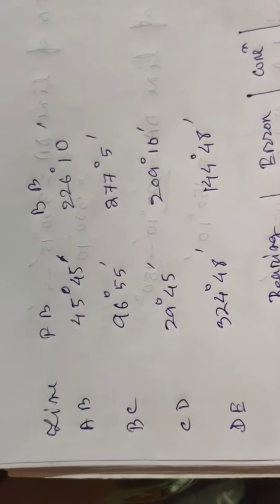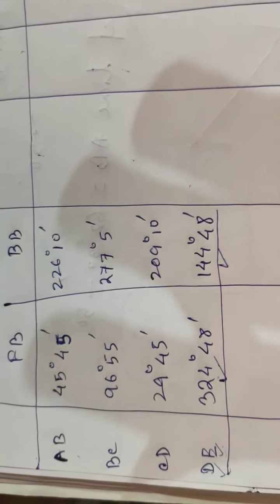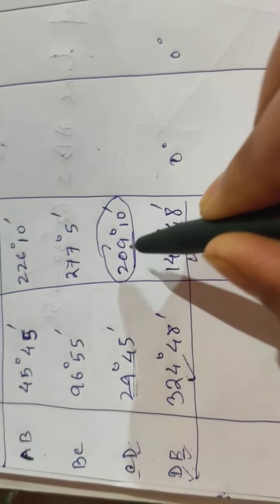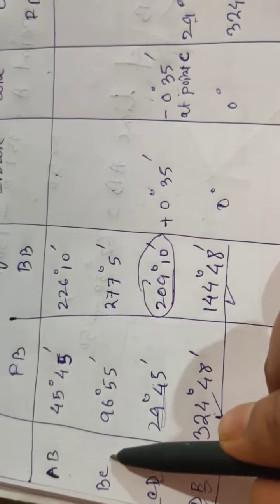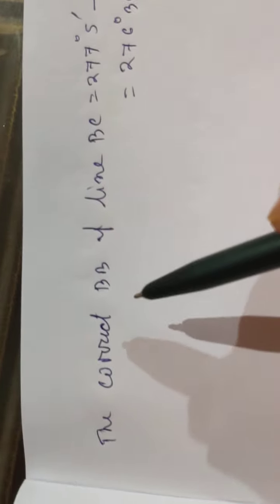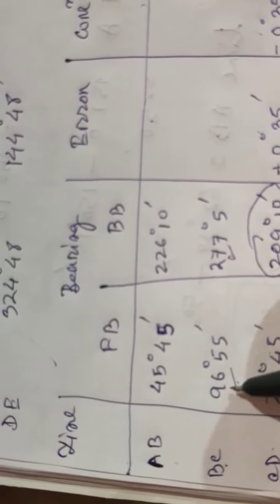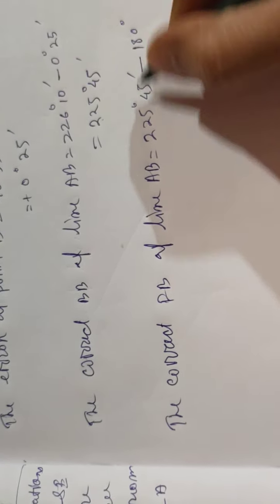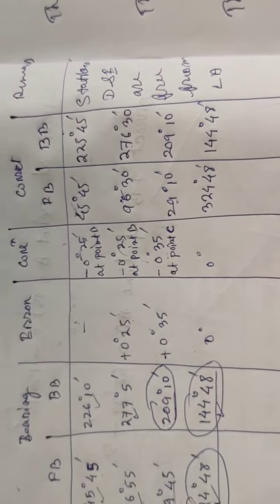Compass surveying -10:Local attraction (numerical)